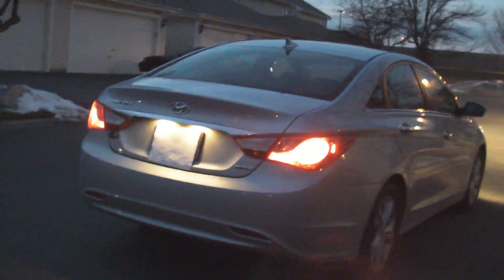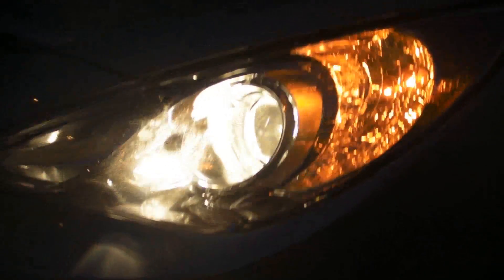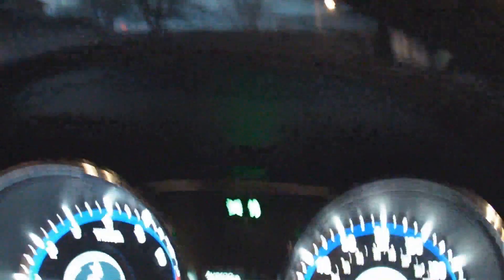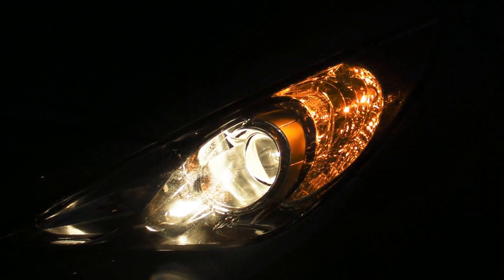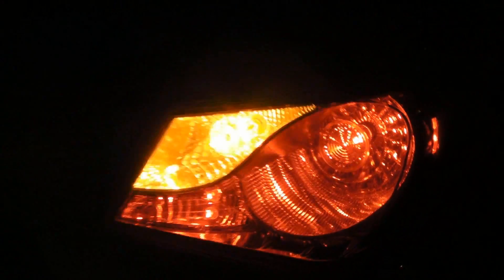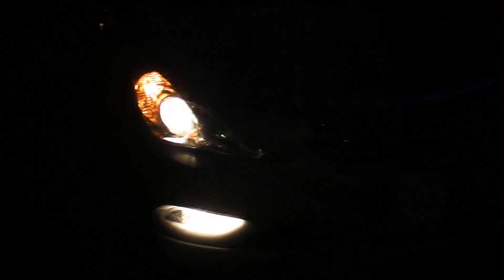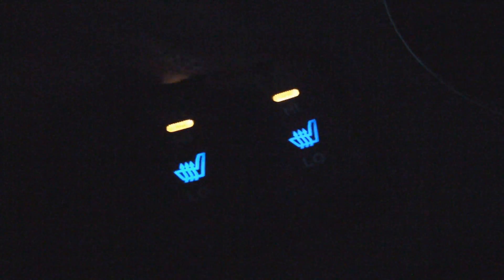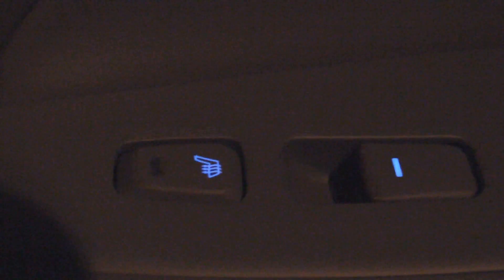2011 Hyundai Sonata Exterior Lighting (Night).wmv